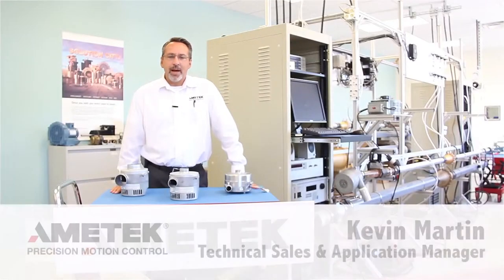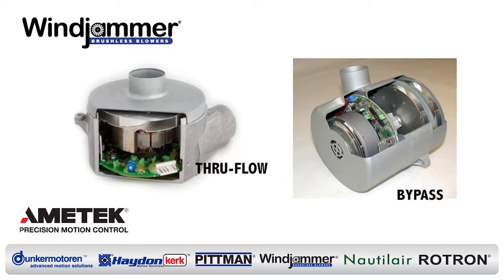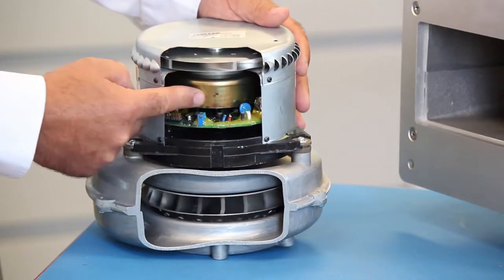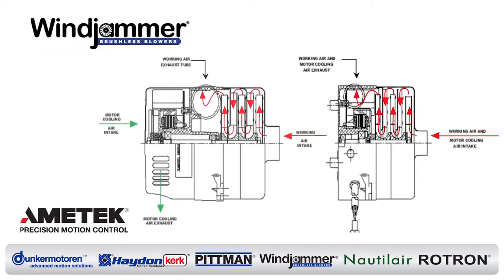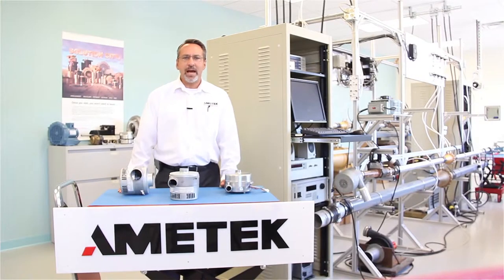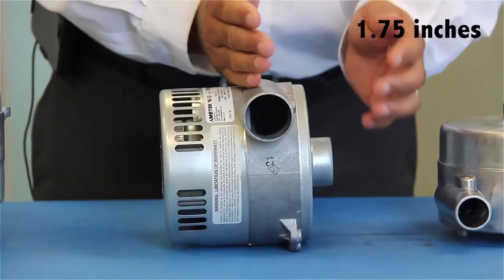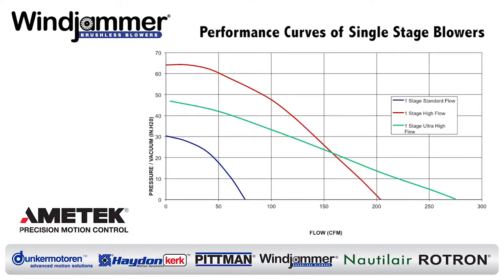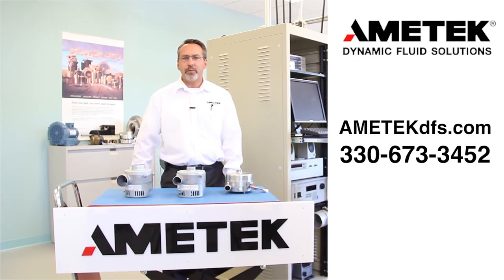What are Windjammer Brushless Blowers?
The Windjammer Brand of high performance, brushless DC blowers, designed and manufactured by AMETEK's Precision Motion Control Division are the industry standard for long life, high pressure air moving applications.  The compact, light weight design delivers aerodynamic performance commensurate with blowers many sizes larger while providing long life, brushless motor operation.  Windjammer Blowers...state-of-the-art air movers for your state-of-the-art equipment.

Windjammer® variable-speed, brushless DC blowers offer compact, low noise, and long life solutions. The extensive standard product line includes low voltage and high voltage (bypass and thru-flow) versions to satisfy the widest range of blower application requirements.

All Windjammer brushless blowers feature compact design with diameters of 5.7 in. (145mm). Their engineering promotes long life and virtually maintenance-free operation. Speed can be adjusted internally with an onboard potentiometer or with an external PWM or DC control that actively varies blower performance.

Among options, an IntelliGen™ electronic control drive integrating a factory-programmed digital signal processor (DSP) and custom option cards can be incorporated to meet specific application demands.